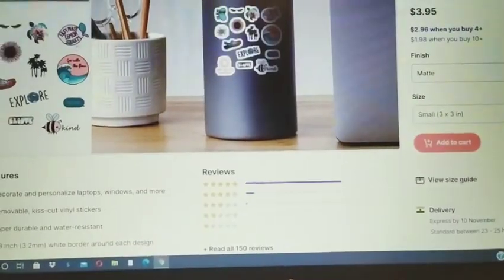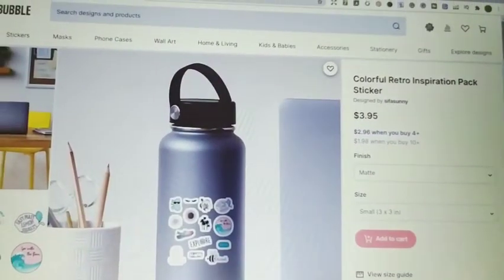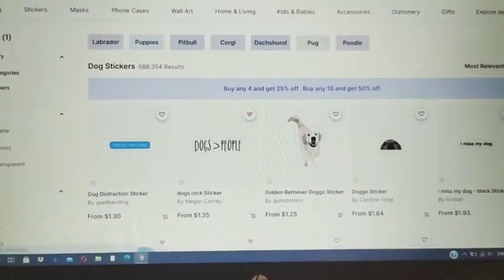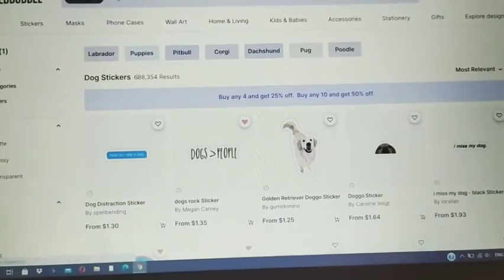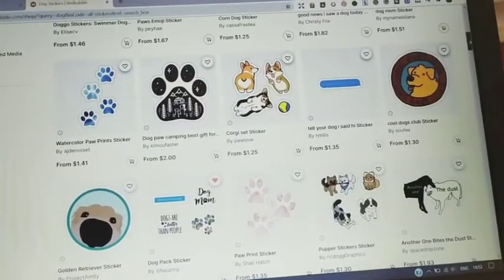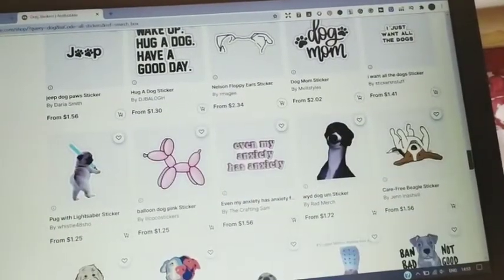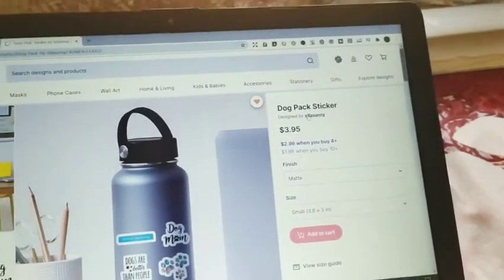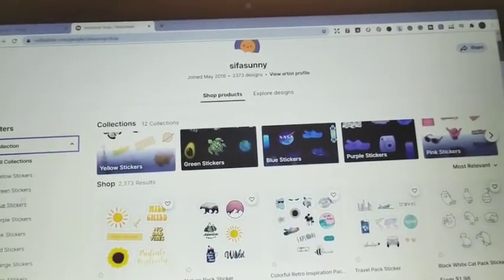The perfect shop on redbubble (sell this product to make money)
hello everyone, this channel is been made for helping artist who want pursue art as a career , who are facing challenges in there career, motivating them by our content

Redbubble shop Checklist- for setting your shop for success

Camera stand